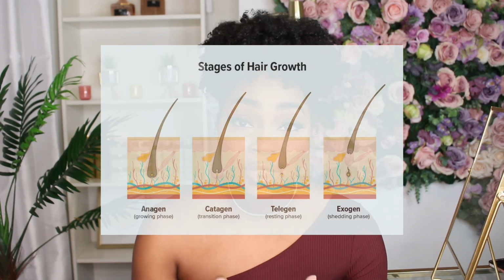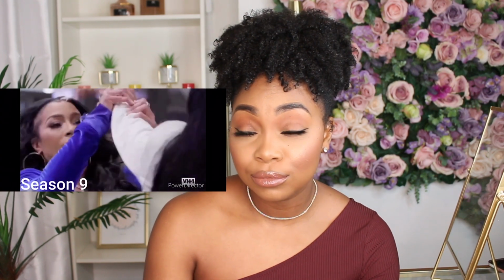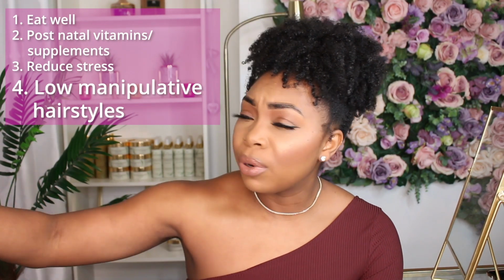My baby BOUNCED with my HAIRLINE!!||Fight POST PARTUM hair loss & GROW & restore your NATURAL hair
Fight Post Partum Hair loss and help grow & restore your natural hair!

So that you don’t get the shock of your life after you give birth and find your hair is falling out i’ve made this video to inform you all about postpartum hair loss. I go over what it is, why does it happen, when does it happen, can you stop it and how to restore your hair once you’ve been through it! In true Dammy style to keep you entertained of course!

SOCIAL
Have fun with me on:

TWEET THIS VIDEO!: